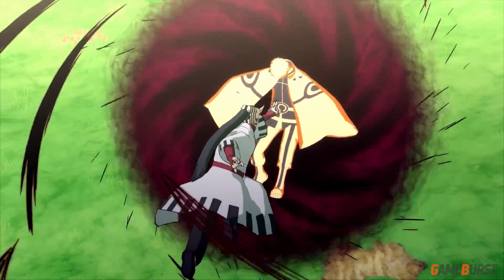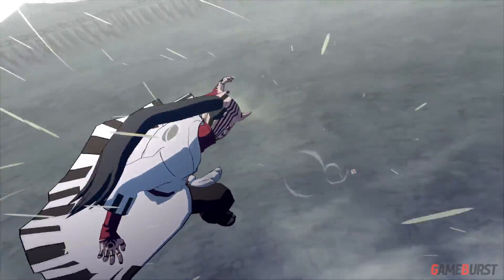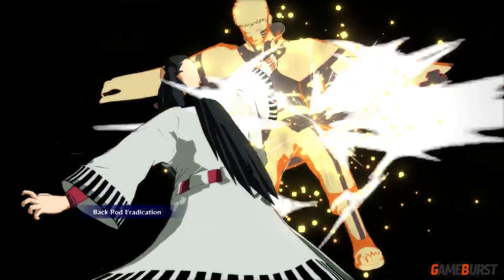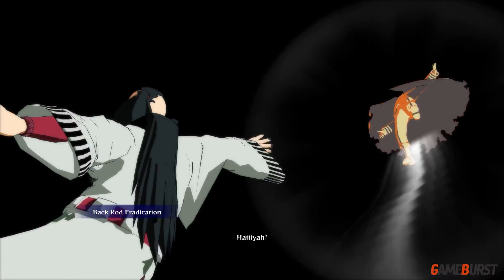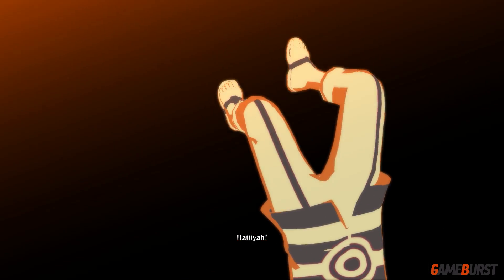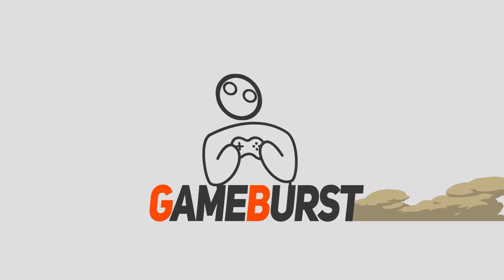Jigen Otsutsuki Comparison - Naruto Storm Connections Vs Naruto Ultimate Ninja Storm 4 MOD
I'll show you the comparison of the attack combos, awakening and ultimate jutsu of Jigen Otsutsuki in the upcoming Naruto x Boruto Storm Connections and we will compare Jigen in the modified version of Naruto Ultimate Ninja Storm 4 Road To Boruto MOD created by CrownClown.

Thank You CrownClown for the MOD

This video is recorded and edited by me: Gameburst
Naruto Ultimate Ninja Storm 4 Road To Boruto Gameplays are also recorded by me: Gameburst
Voice over by me: Gameburst